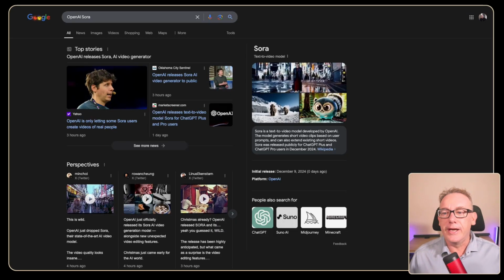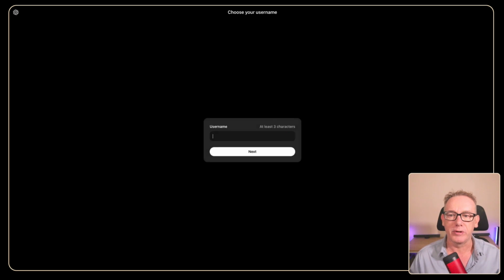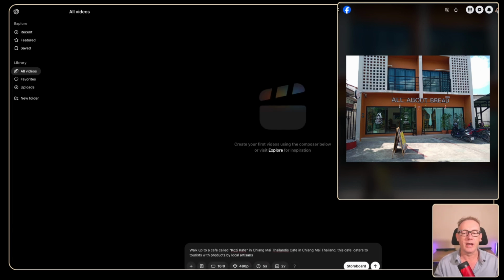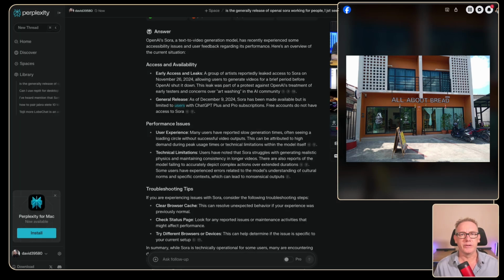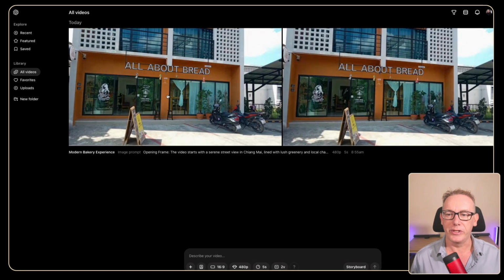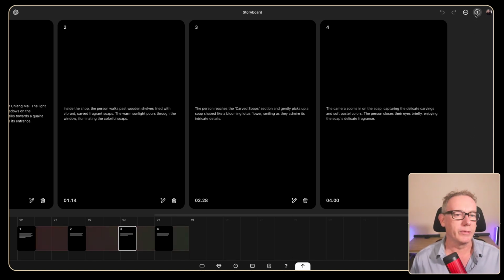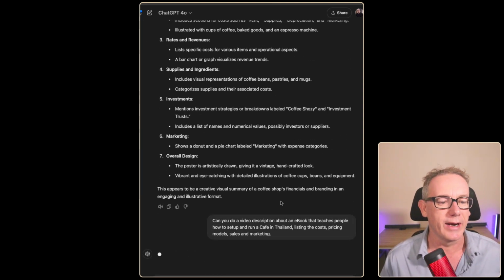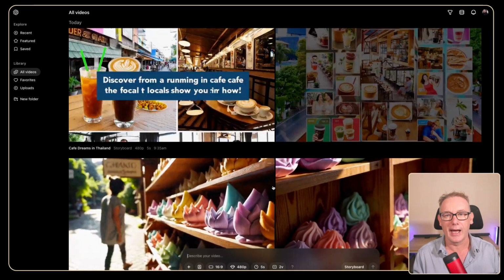SORA: 3 Video Storyboard "BEGINNER" Guide